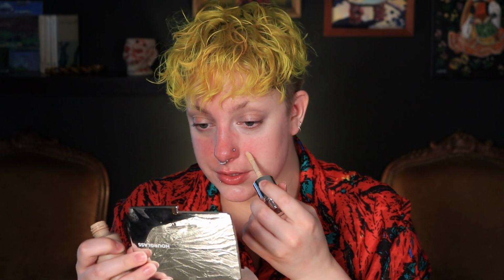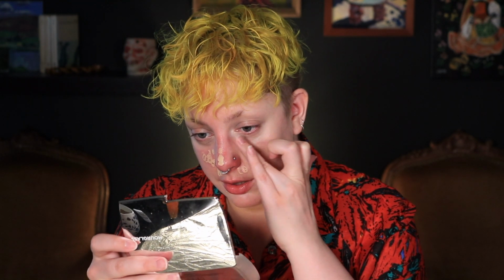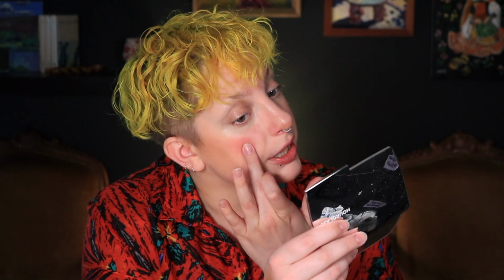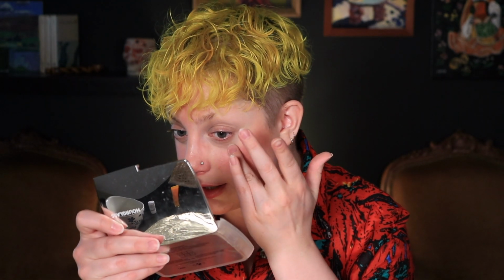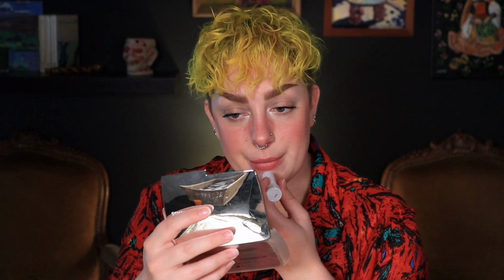No Powder No Foundation "No Makeup Makeup" Tutorial | Madelaide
Hi friends,

I guess this is what 31 looks like. Happy Birthday to me! Give me the gift of likes and comments, please.

✖PRODUCTS WORN✖

Neutrogena Ultra Sheer Face Mist Sunscreen
Pur 4-In-1 Love Your Selfie Foundation - LN6
Nars Radiant Creamy Concealer - Affogato
Huda Beauty Tantour Contour and Bronzer Cream - Light
Kaja Cheeky Stamp - Saucy
Nyx On The Rise Volume Liftscara
Freck XL
Physicians Formula Organic Wear Tinted Lip Treatment - Love Bite
Colourpop Just A Tint Lip Crayon - Gimme S’more, Cherry Pickin’

✖SOCIAL MEDIA✖

✖AUDIO✖